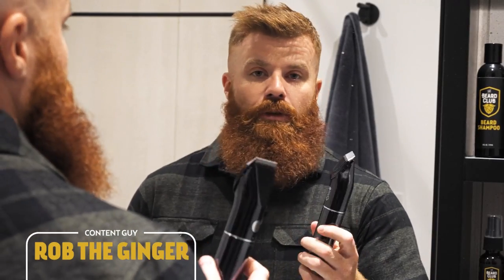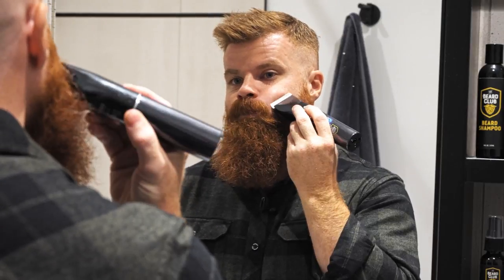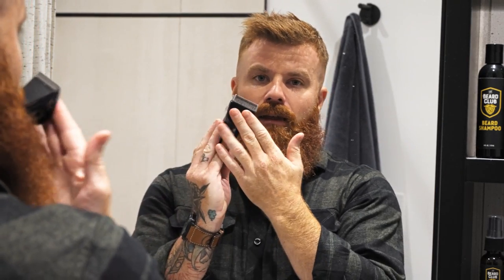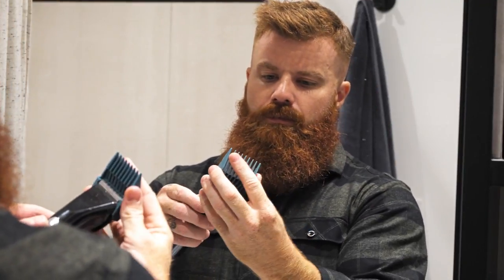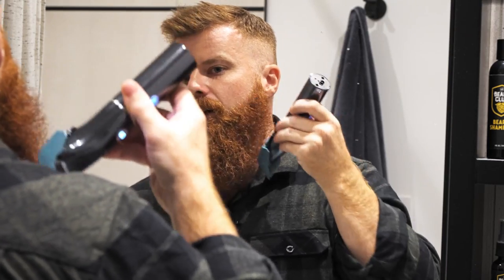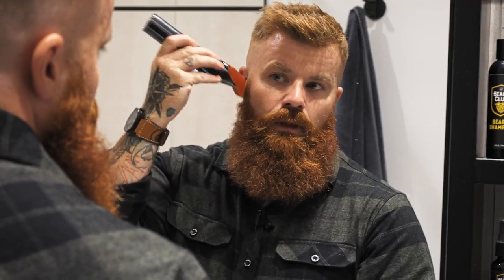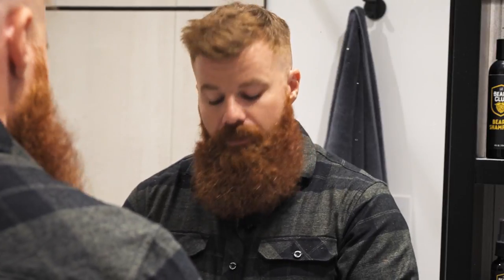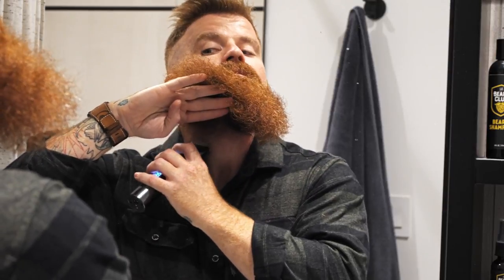How to Trim your Beard | The Beard Club PT45 Beard Trimmer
Ordered and received your PT45 Trimmer? Heck YEA! In this video we hope to give you some starting points on using this trimmer to maintain that glorious beard of yours.

@thebeardclub on Facebook & Instagram